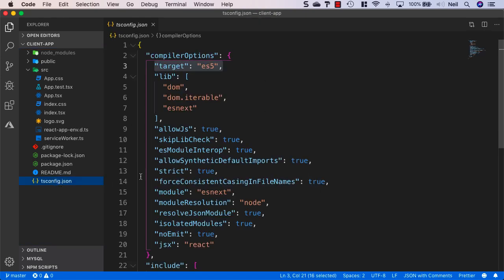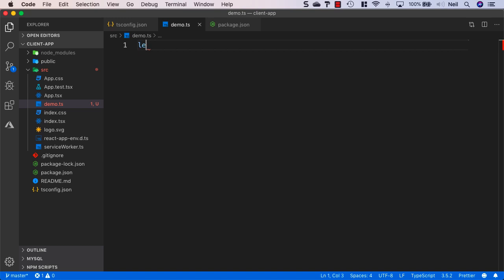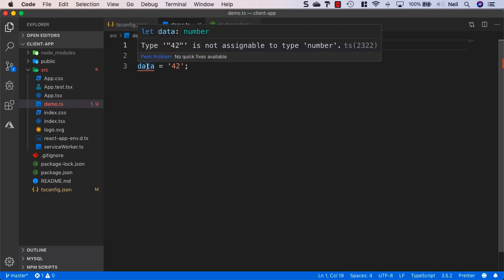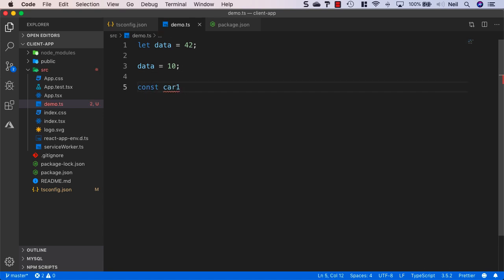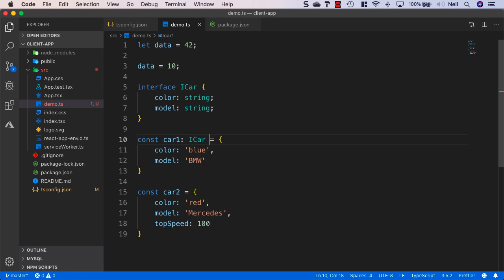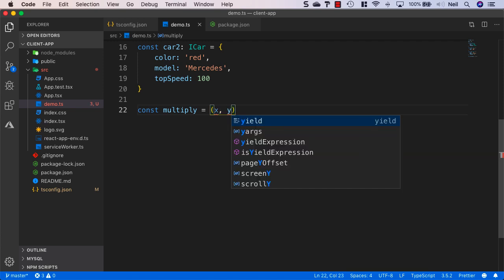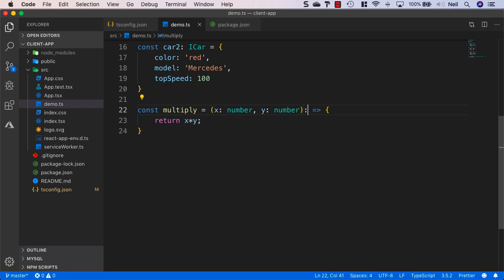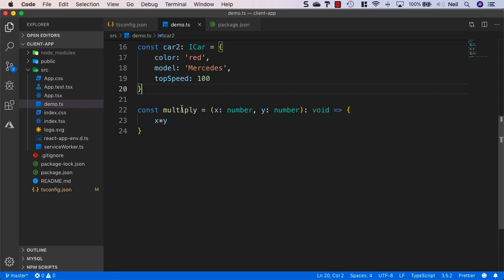Walking Skeleton Part 2 Client Legacy Typescript basics demo